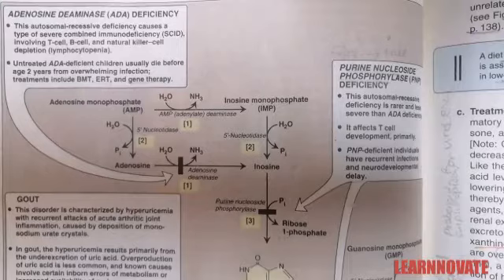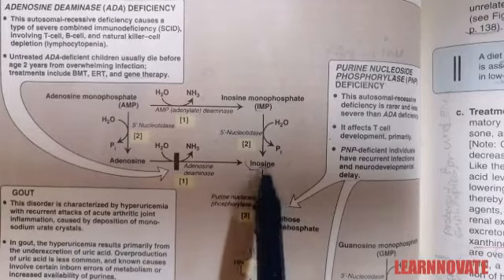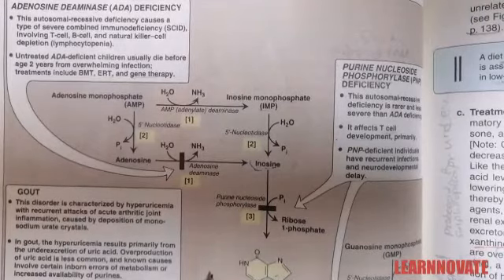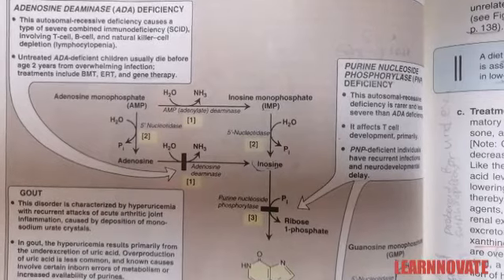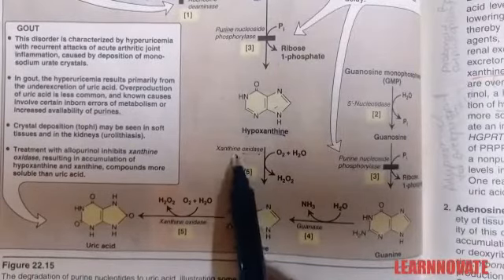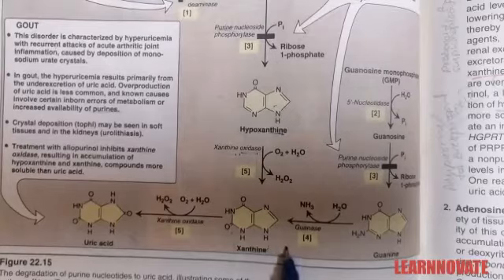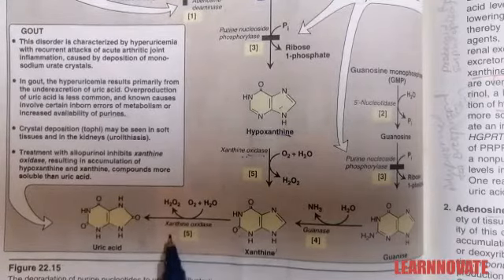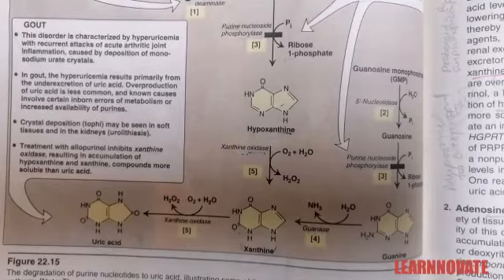PURINE DEGRADATION PATHWAY | URIC ACID FORMATION| GOUT (SYMPTOMS AND TREATMENT) | Lipincott diagram)